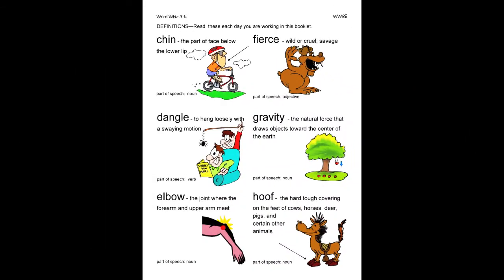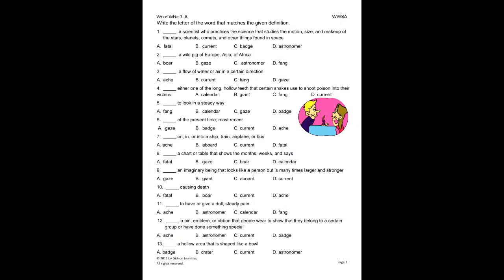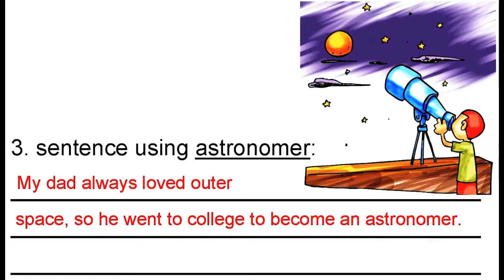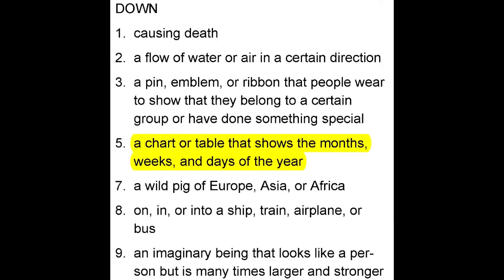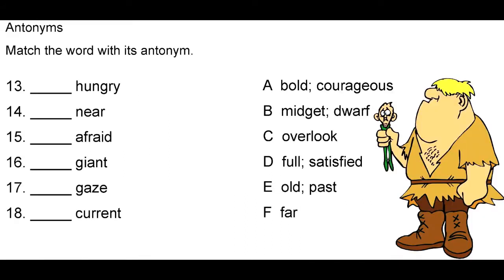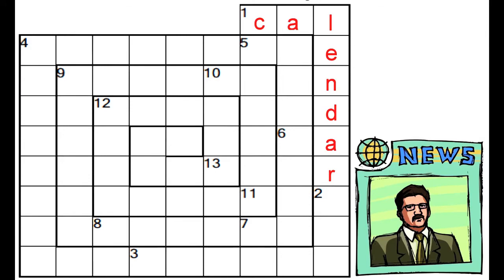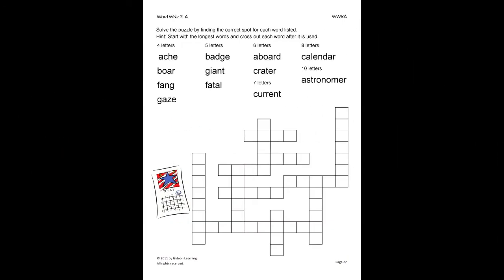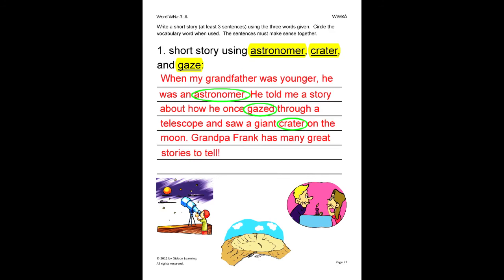Word Whiz 3: Booklet E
WW3E